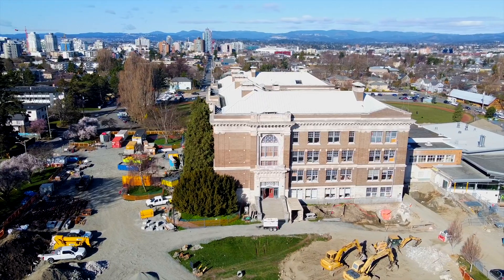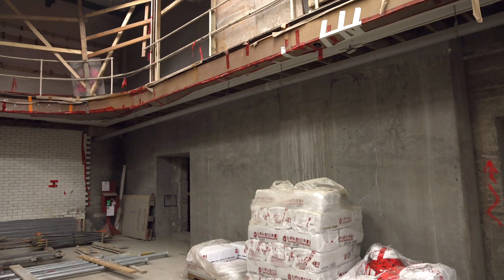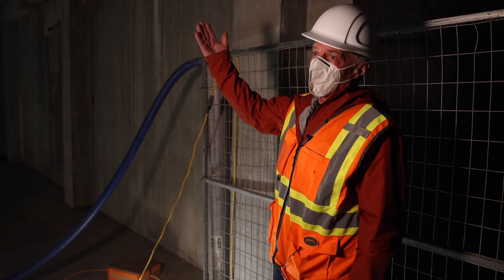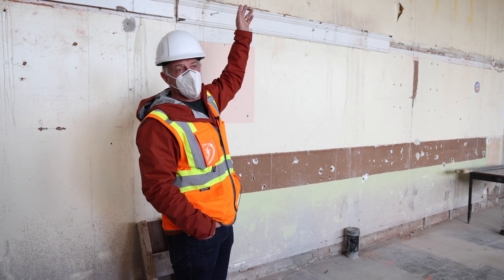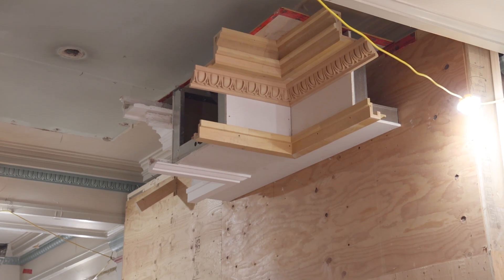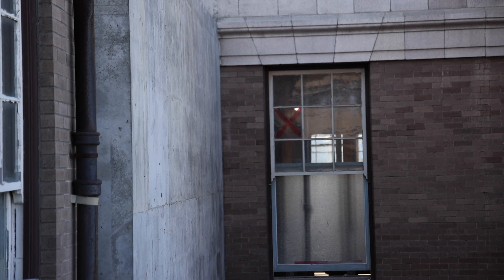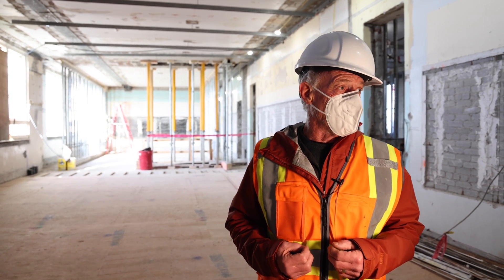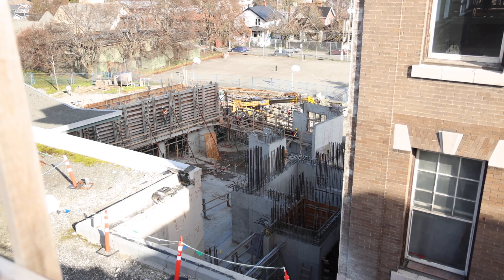Victoria High Seismic Construction Update #2 - Spring 2022 (4K)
Structural, mechanical and electrical upgrades are currently taking place. The new school addition is also starting to take shape. Each day, more than 100 workers are on-site to complete the project by September 2023.